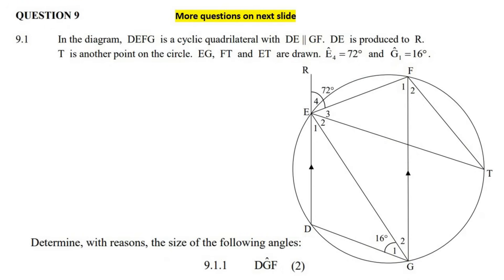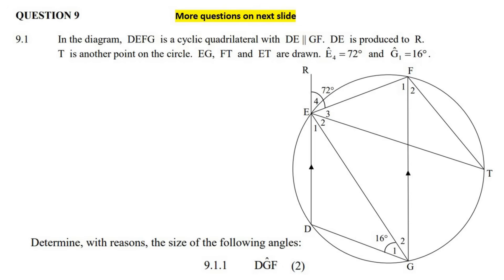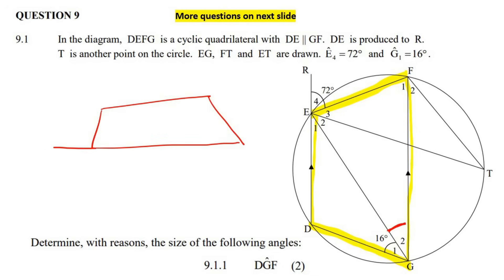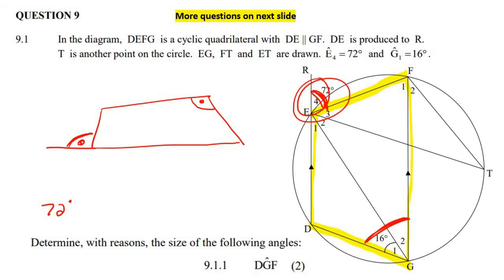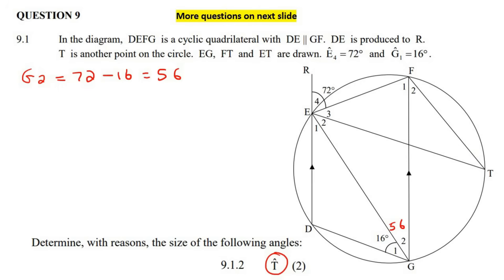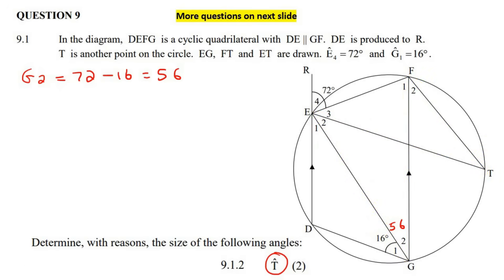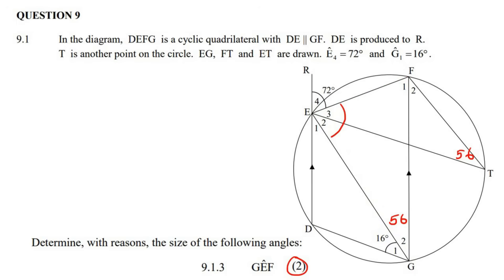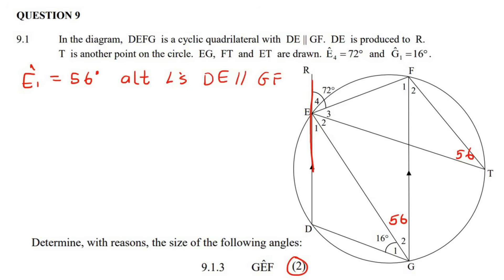Euclidean Geometry Grade 11: Exam question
Exam question for grade 11 Euclidean Geometry.